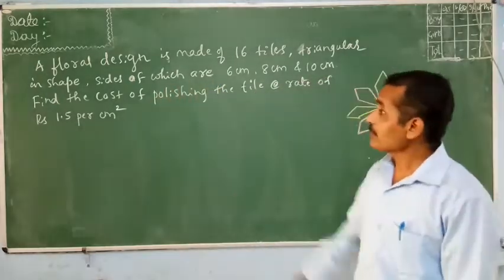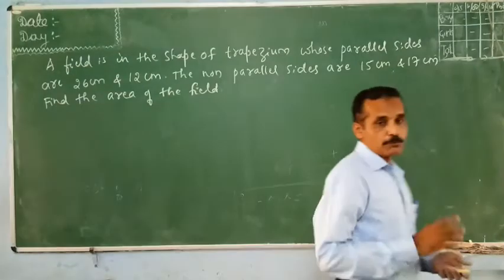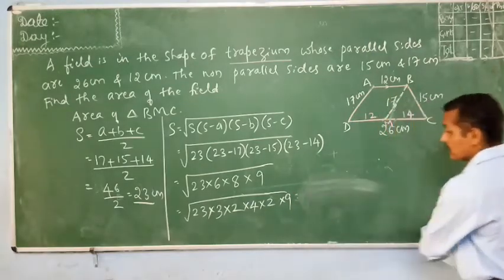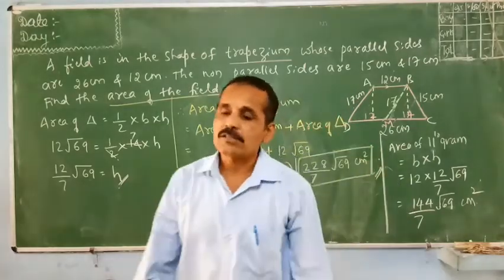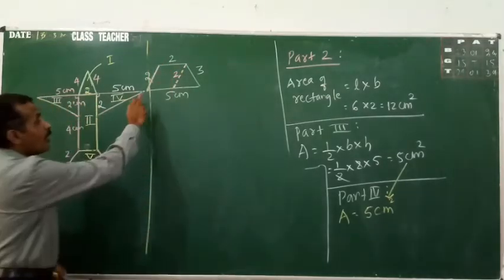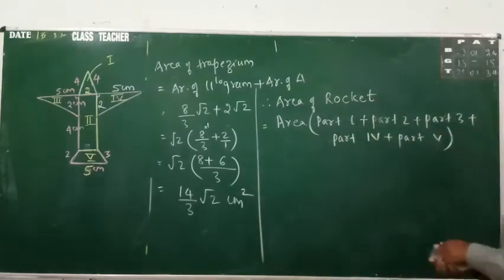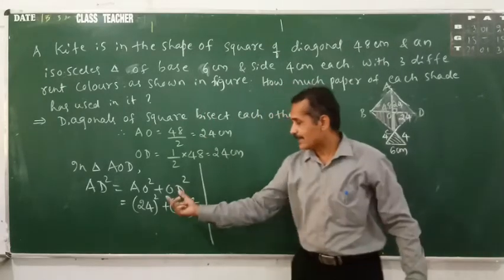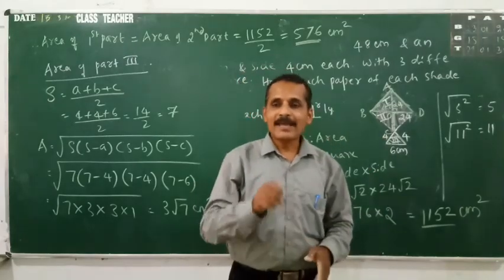Heron's Formula - Part 3 - Class 9 - Application of Herons formula - By : Pai Sir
This video contains problems of Herons formula.  Application of Herons formula.  How to solve problems of Ex 12.2 of CBSE class 9 text books are solved in this video.  very useful for class 9 students to understand the concept well.